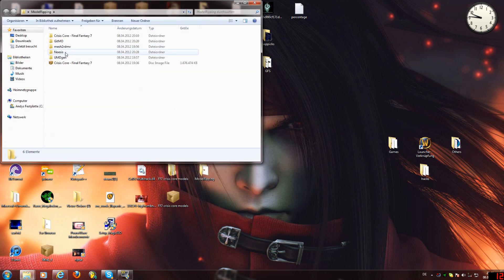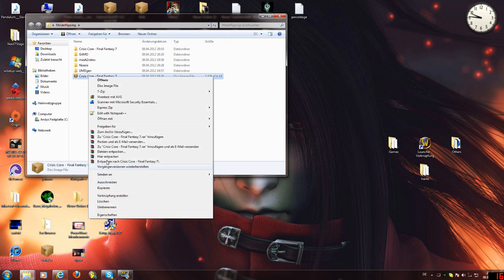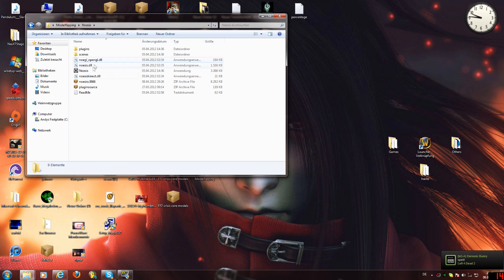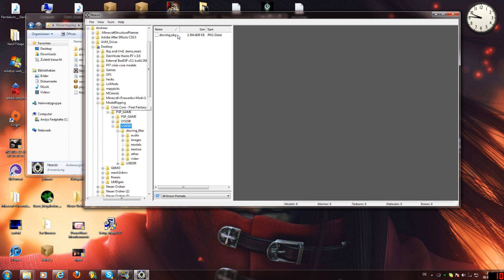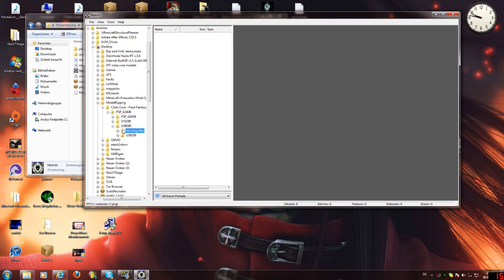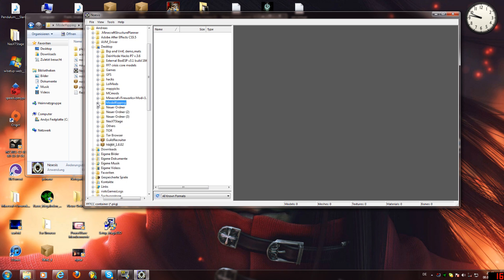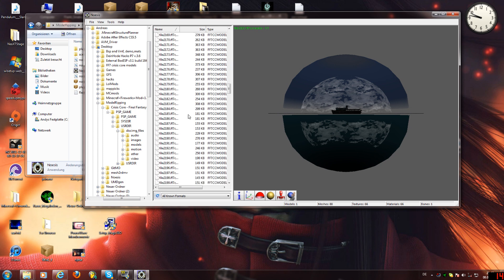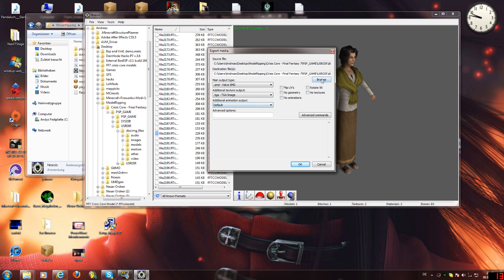How to rip models from a PSP game (SUPER EASY)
To download noesis just google it.
SUPPORTED GAMES :
.obj -- WaveFront OBJ
.md5mesh -- md5mesh (Doom 3, Prey, etc.)
.md5anim -- md5anim (Doom 3, Prey, etc.)
.ase -- 3D Studio Max ASE
.bsp -- Quake 3 BSP
.bsp -- Quake 1/Half-Life BSP
.animlist -- Animlist
.lzs -- FF7 PSX Battle Model
.proc -- Doom 3 Engine Proc File
.glm;.gla -- GHOUL2 Model or Animation
.rdm -- RDM (model)
.rda -- RDA (anim)
.smd -- Valve SMD
.png -- Heightmap
.raw -- FF7 Crisis Core Model
.gmo -- GMO Model/Animation
.ymo -- YMO Model
.trb -- FF13 Model
.tp;.tpr;.gmd -- DOAX2/NG2 Model
.pac -- Sword of the Berserk Model
.mld -- Skies of Arcadia Model
.nj -- Ninja Chunk Model
.dae -- COLLADA
.rdmfrank -- RDM Frankenstein
.bin -- Hokuto Musou Model
.nmd -- SC4 Model
.mod -- DMC4/RE5/LP Model
.3ds -- 3D Studio Max Binary
.ply -- Stanford PLY
.map -- Half-Life .map
.rim -- RIM Image
.dds -- DDS Image
.tex -- DMC4/RE5/etc. Tex Image
.pvr -- Ninja-style PVR Image
.tm2 -- TIM2 Image
.gim -- GIM Image
.tim -- TIM Image
.tga -- TGA Image
.png -- PNG Image
.arc -- ARC2.0 container
.fpk -- FPK container
.pbp -- PBP container
.bnd -- BND container
.bnd -- BND305 container
.thfs -- THFS container
.hed -- HED/WAD container
.xpk -- XPK container
.dll -- Windows Portable Executable
.ftr -- FTR container
.arc -- ARC container
.arc -- ARC zlib/xmem container
.pak -- Quake/Half-Life PAK container
.ni -- NI/NA container
.tbd -- TBD container
.dat -- DAT/.1 container
.x360.bin -- FF13 container
.zarc -- ZARC container
.iso -- ISO container
.afs -- AFS container
Questions ? COMMENT !
These models arent animated, but neosis RIGGS the models !!!